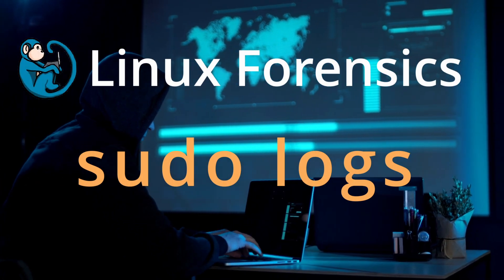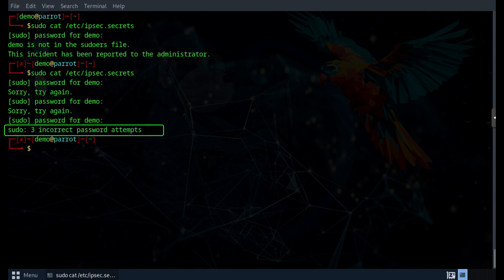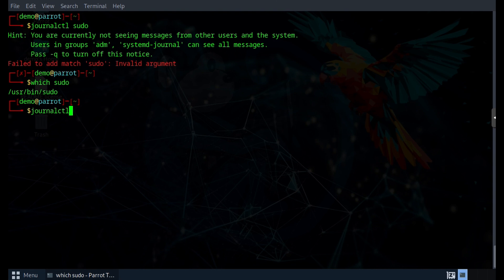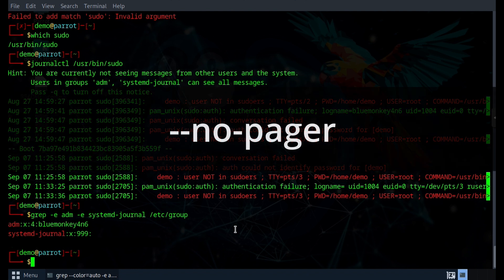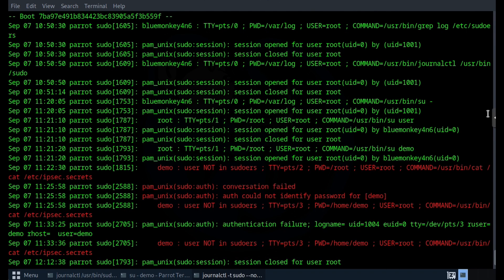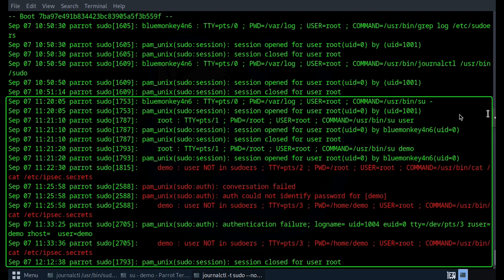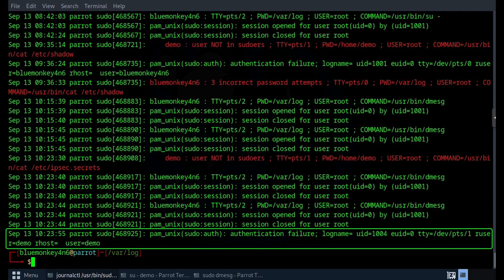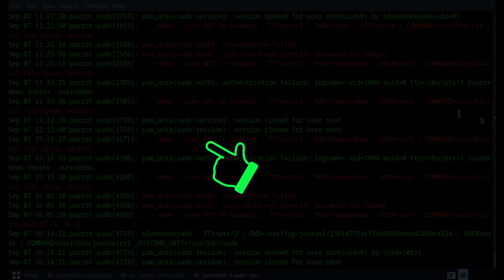who gained root access on my Linux system - an analysis of sudo logs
who gained root access on my Linux system - CLI 53 - an analysis of sudo logs

In this video we are going to be looking at what traces are left behind when the sudo command is run or attempted to be run on a Linux machine.

Video timeline
00:00 intro
01:00 unauthorized user
01:44 sudo log file location
02:26 how to read sudo logs
05:51 reading sudo logs as admin user
08:52 sudo logging of unauthorized users